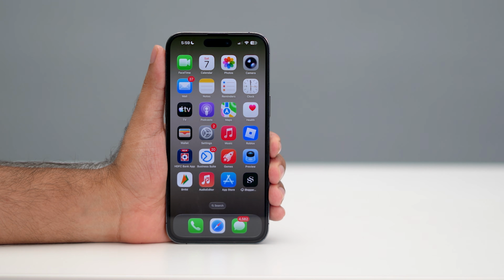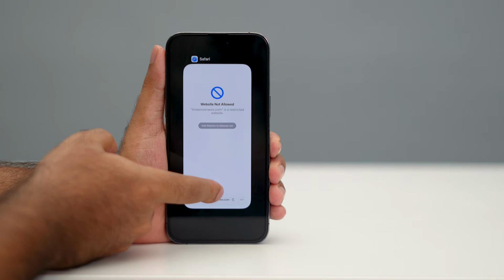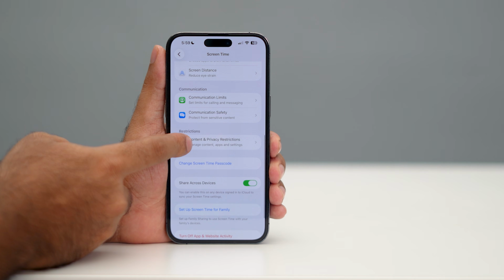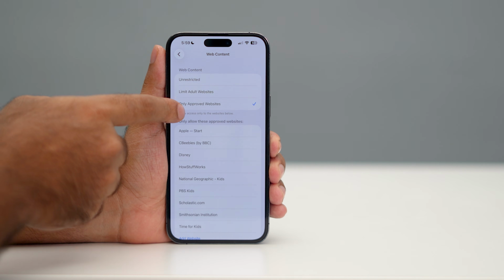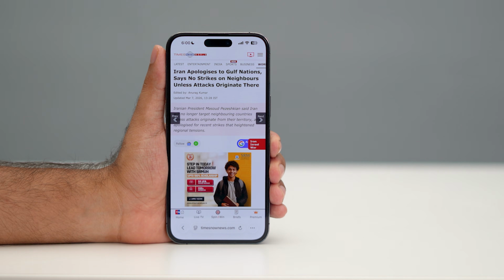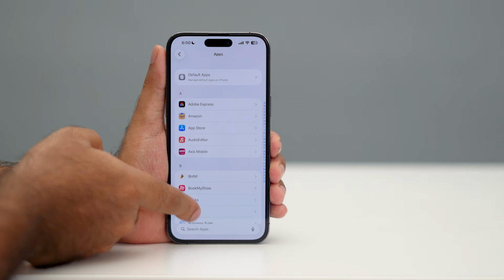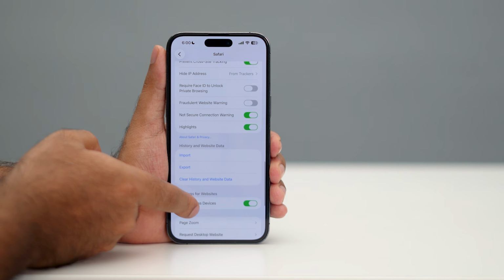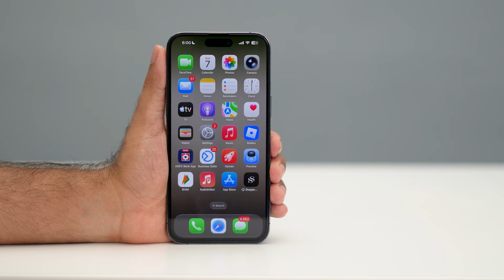How To Fix Safari Not Opening or Loading Sites On iPhone (2026)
Is Safari not opening or loading websites on your iPhone? In this video, you’ll learn how to fix Safari not working, not loading pages, or not opening websites on iPhone with easy step-by-step solutions.

This works for :

iPhone 6s
iPhone 7
iPhone 7 Plus
iPhone 8
iPhone 8 Plus
iPhone X
iPhone XR
iPhone XS
iPhone XS Max
iPhone 11

how to fix safari not loading web pages
how to fix safari not opening
how to fix safari not working on iphone
safari not loading web pages iphone
safari not opening websites on iphone